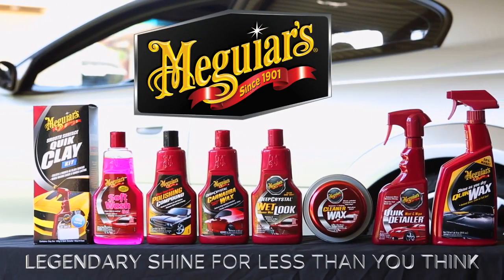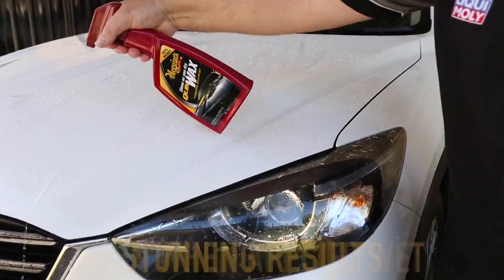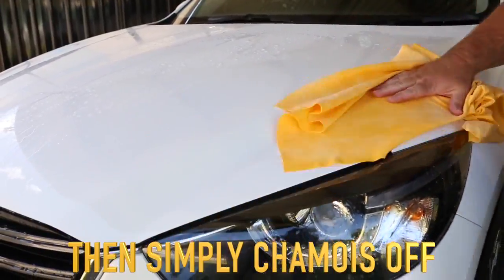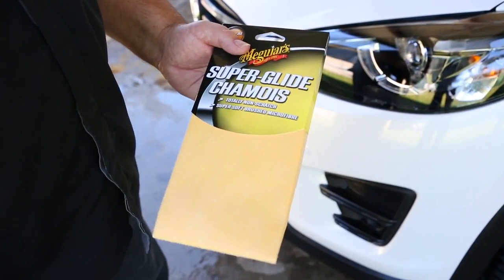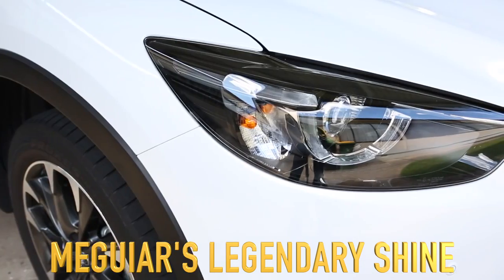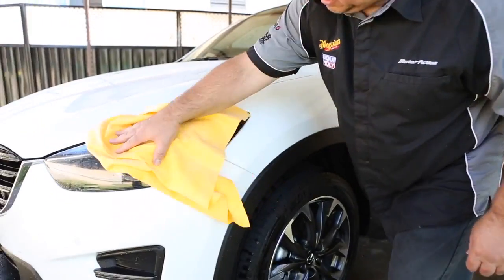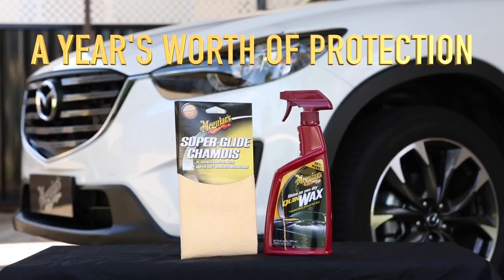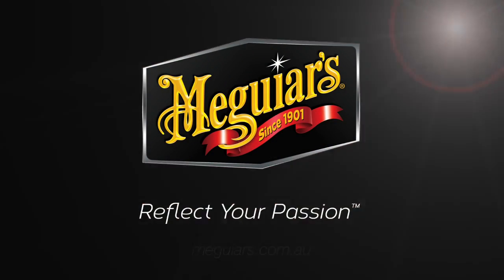Meguiar's Quik Wax with Meguiar’s Microfibre Chamois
The Meguiar’s Quik Wax is a shine-as-you-dry formula combined with the Meguiar's Super Guide Chamois offers dark reflections with increased gloss and shine.